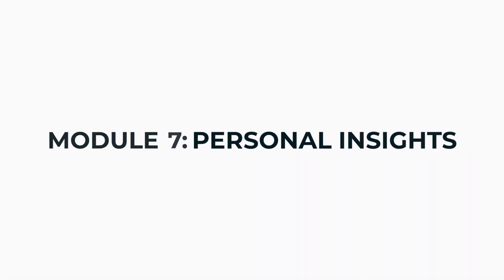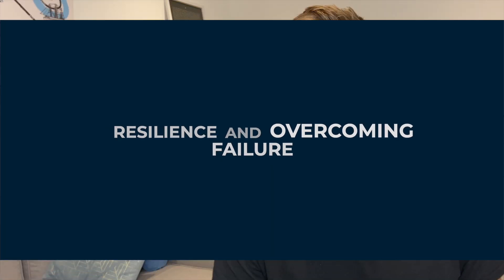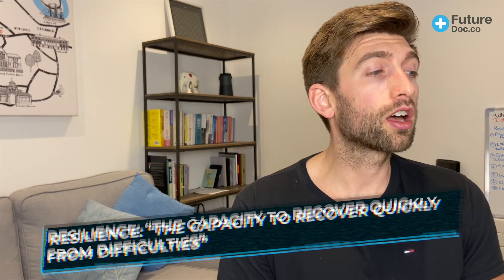Medicine Interview Summary Series: Module 7 - Questions About You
Module 7 of 13 from our medicine interview series. SEE OUR PLAYLIST FOR THE COMPLETE SERIES. This module is looking at the questions and parts of the interview that are all about you. Your strengths, weaknesses, your life experiences, and whether you’ve spent any time reflecting upon these and trying to improve them. Short summary videos from our medical school interview course, which has over 15 hours of lessons. Module 7 looks at how to answer questions relating to you, and how to ensure you perform well in your med school interviews.

This is just one lesson from over 8+ hours of video lessons from the course. The interview course alone contains:
- 8+ hours of online videos
- All the essential knowledge and hot topics covered

Timestamps
00:27 - Introduction
01:14 - Your Strengths
02:54 - Your Weaknesses
04:15 - Stress identification & management
06:15  - Resilience & overcoming failure

UK Medicine Interviews Workshop Live Recording by FutureDoc. Check out the 5 Courses For 1 Deal

INDIVIDUAL COACHING
Want some 1-To-1 individual coaching? You can apply to our 'Elite' FutureDoc coaching programme, which still has an incredibly high success rate at getting students into their first choice medical school at their first attempt. Selected students only. Apply here: